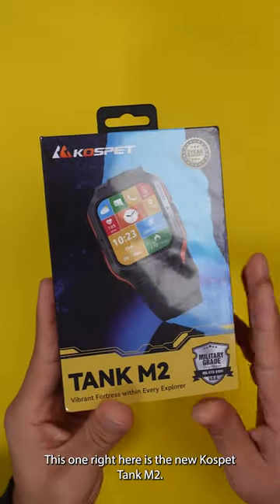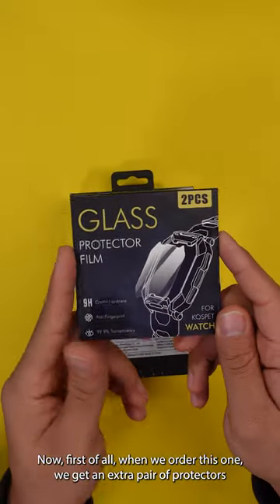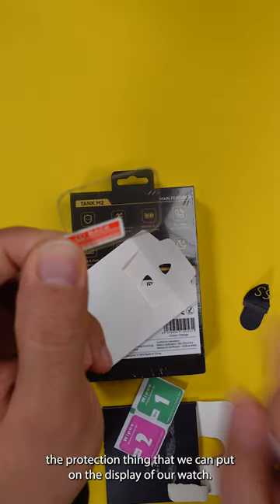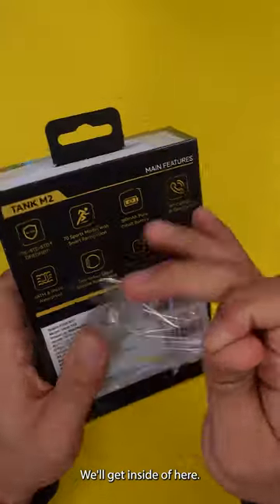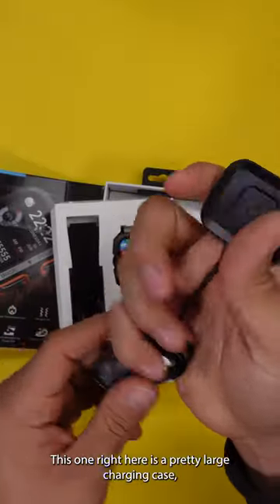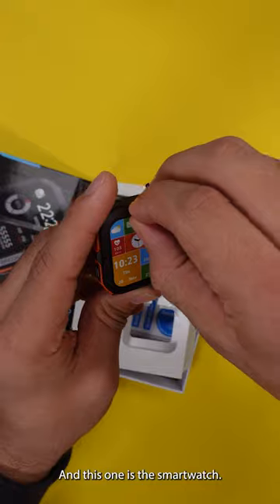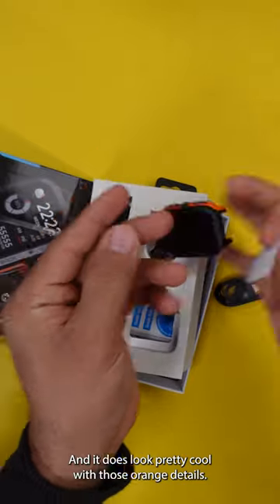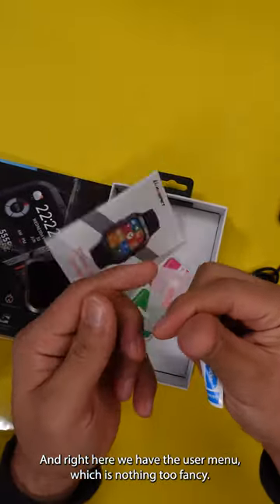The Indestructible Smartwatch!!! Kospet Tank M2 Unboxing🤯